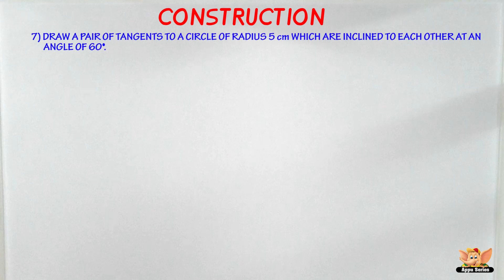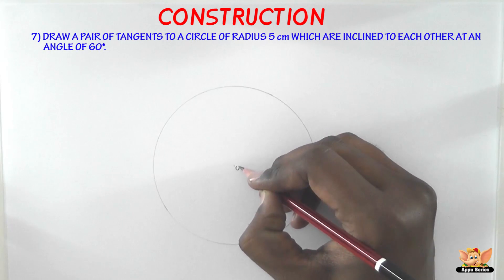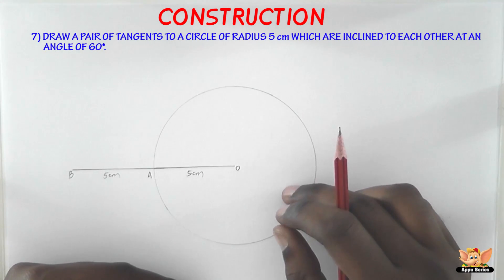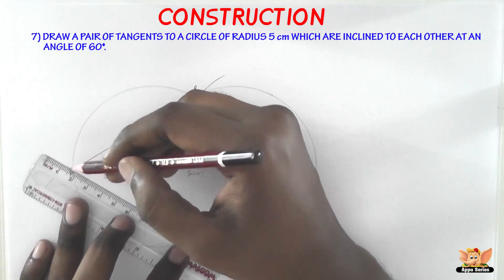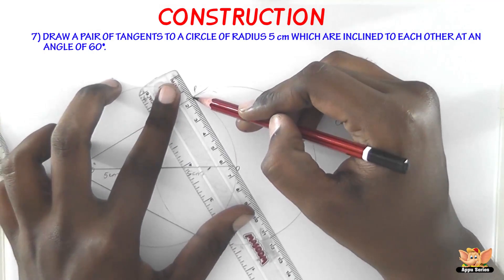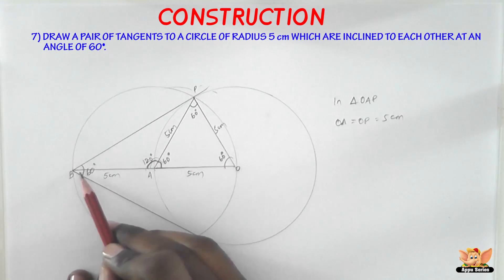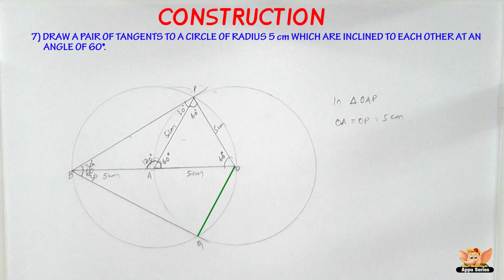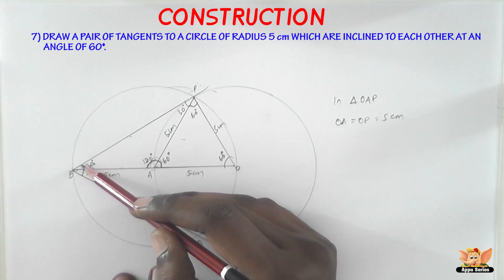How to draw 2 tangents to a circle ?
This video deals with the following question.
Draw a pair of tangents to a circle of radius 5cm which are inclined to each other at an angle of 60degrees.